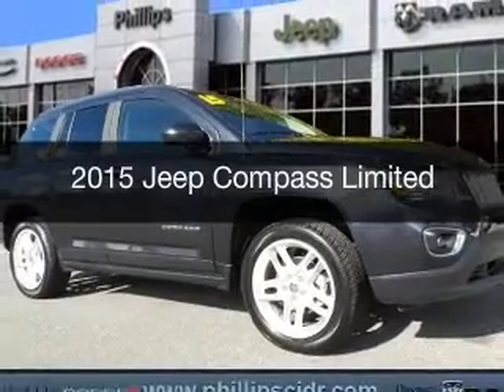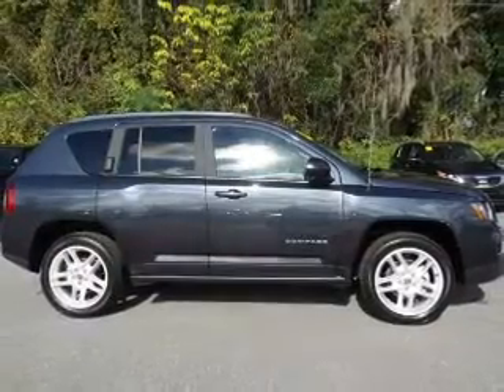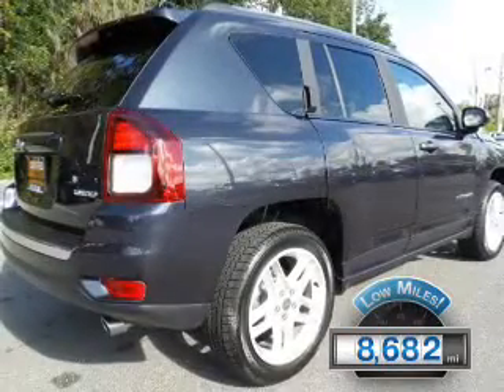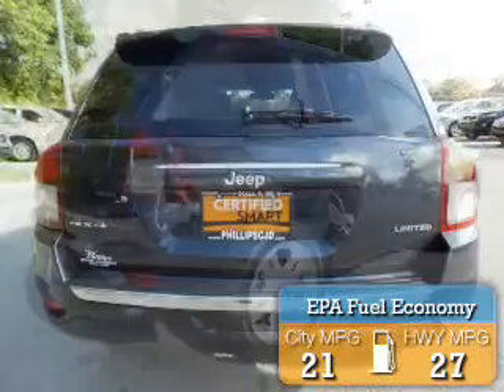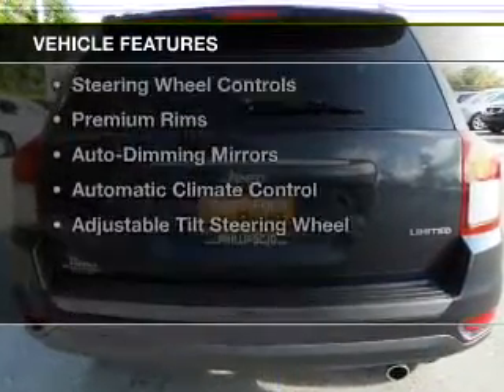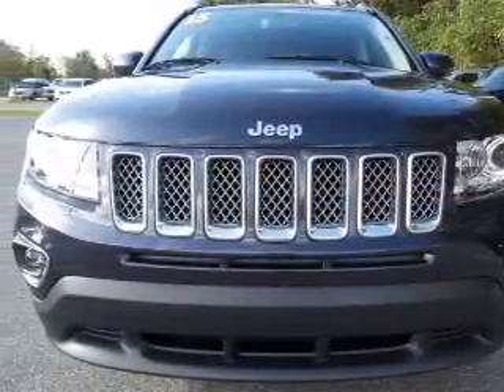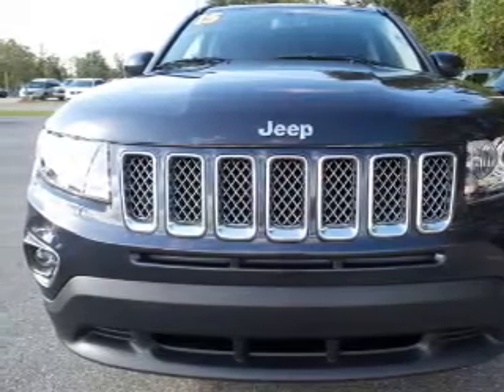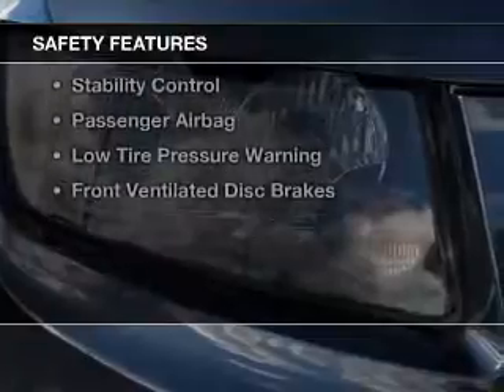2015 Jeep Compass - Ocala FL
Year: 2015
Make: Jeep
Model: Compass
Trim: Limited
Engine: 2.4 liter inline 4 cylinder 16 valve
Transmission: Automatic
Color: Gray
Mileage: 8682
Address:
3440 South Pine Avenue